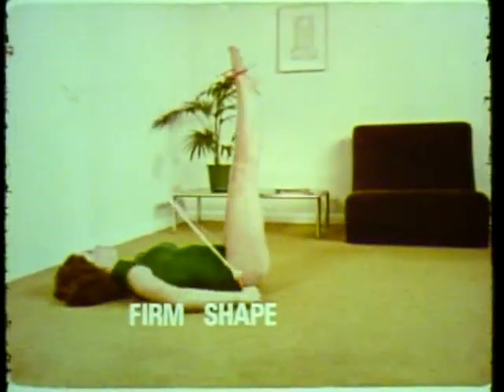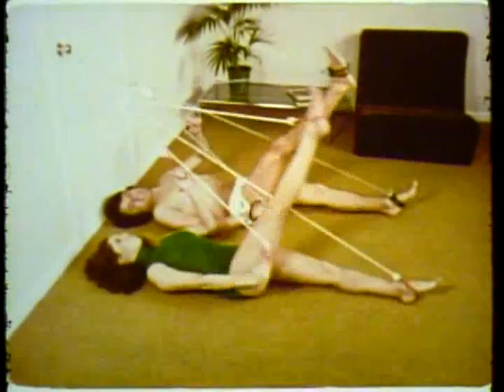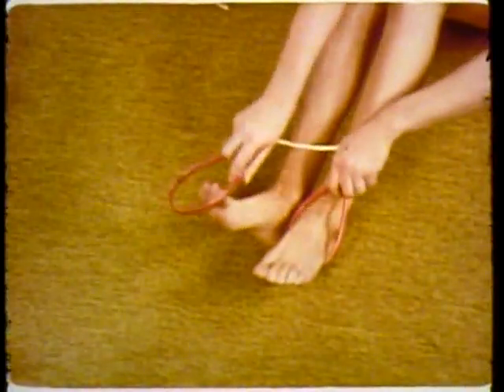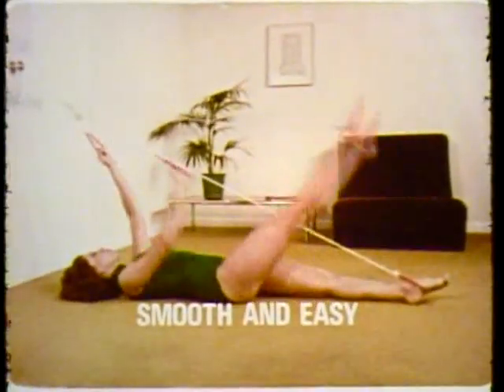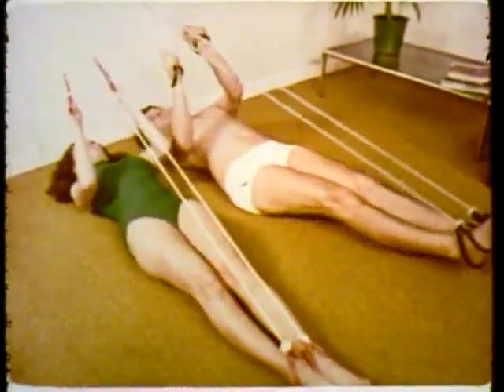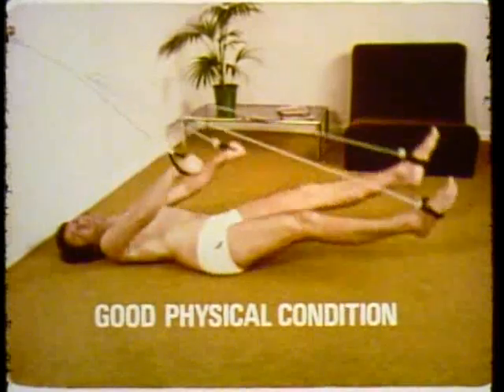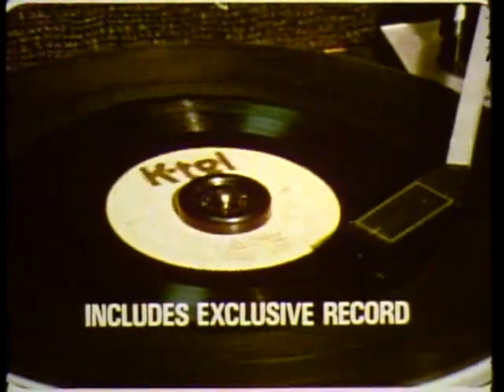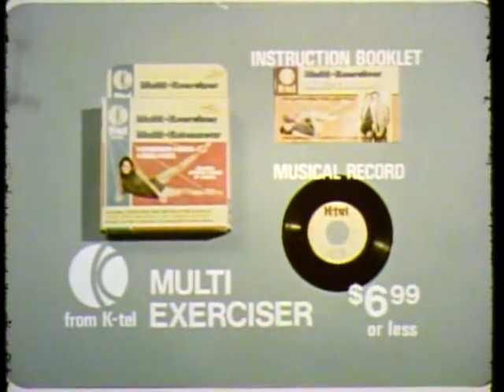K-tel "Multi-Exerciser" commercial